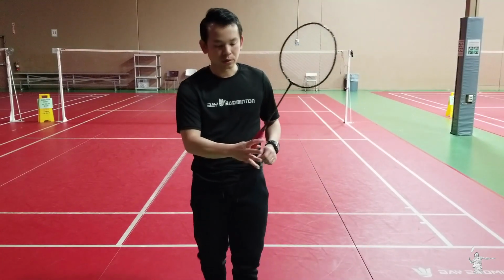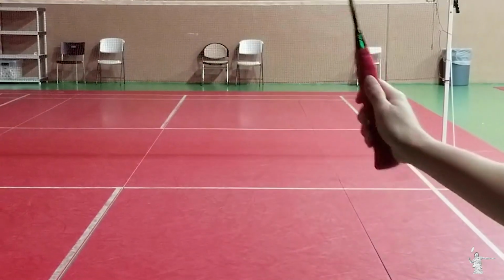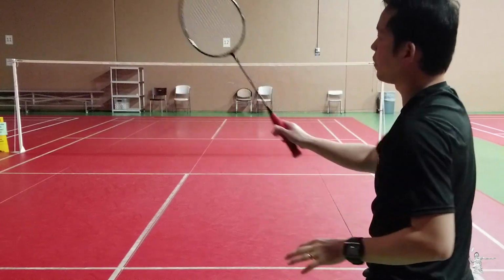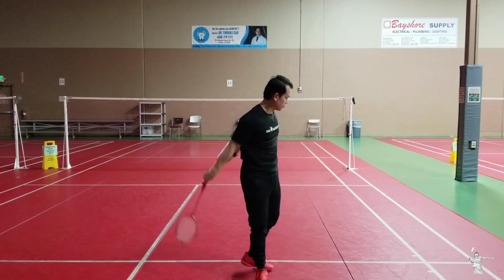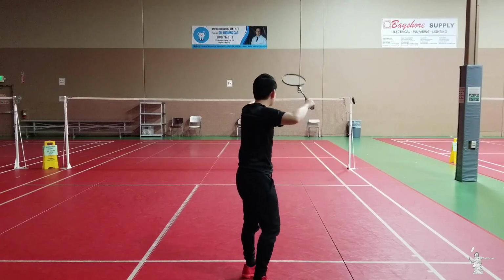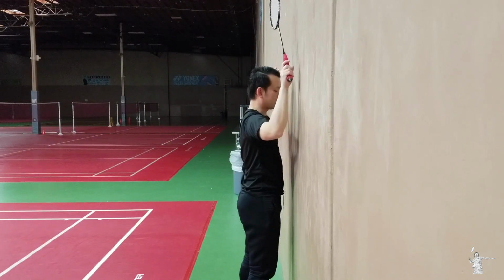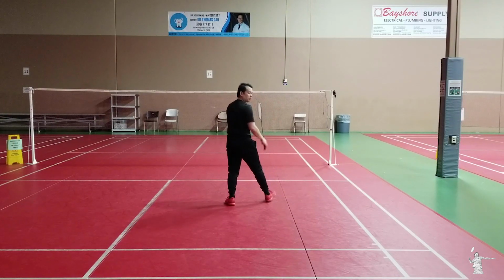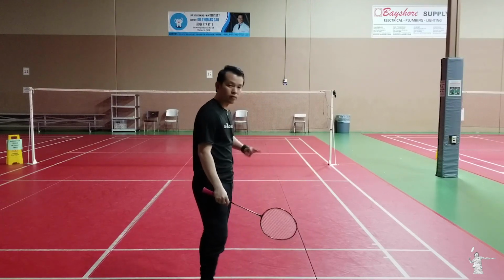Badminton at Home - WEEK 1 (New Beginners Level)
This video is for all the BBTA beginners students who got affected by this pandemic and forced to stay at home. But this video are also welcome for those who is watching at home right now.

Week 1 - Badminton at Home for BBTA New Beginner Level

Exercise:
1. Badminton Grip in Forehand & Backhand
2. Basic Clear Motion
3. Basic footwork from the center to the back court (1/2 court)

Repetition:
1-2 min x 5 sets / exercise
5-10 min / exercise
Total 15 - 30 min exercise

Stay tune for next week exercise.

Please do so, so that you will get update of new informative video.